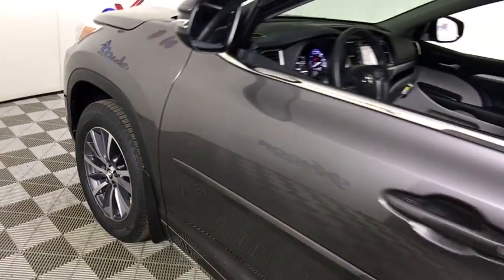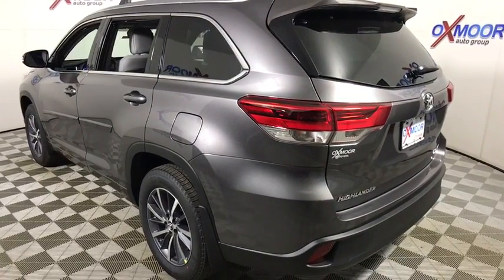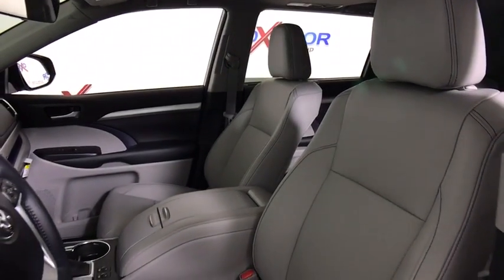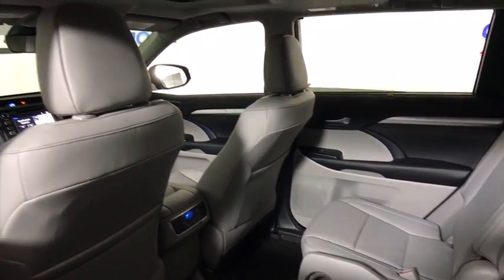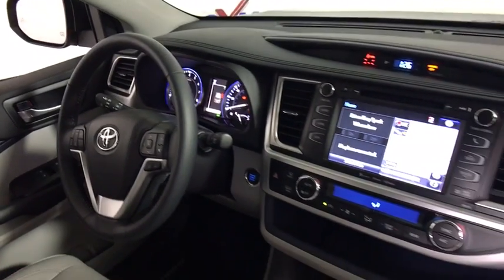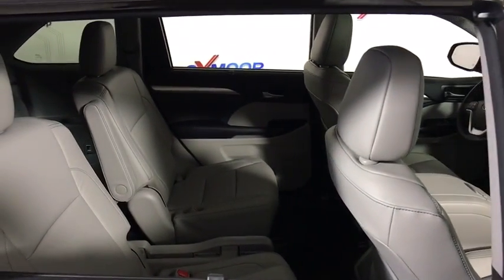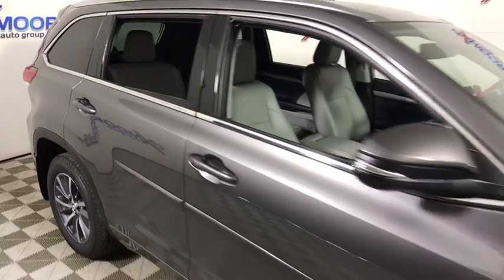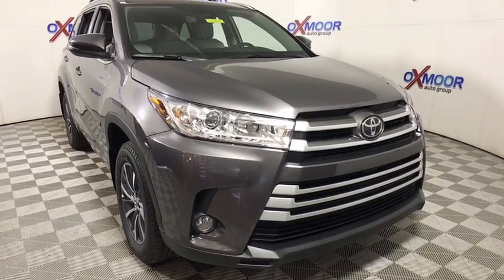2018 Toyota Highlander Louisville, Lexington, Elizabethtown, KY New Albany, IN Jeffersonville, IN T4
2018 Toyota Highlander  - Stock#: T43980 - VIN#: 5TDJZRFH4JS803775

Oxmoor Toyota
8003 Shelbyville Rd

Factory MSRP: $42,183 2018 Toyota Highlander XLE Predawn Gray Mica AWD. 26/20 Highway/City MPG As part of the Toyota family, your exceptional ownership experience starts with ToyotaCare, a no cost maintenance plan with 24-hour roadside assistance.The ToyotaCare plan covers normal factory scheduled service for two years or 25,000 miles, whichever comes first. 24-hour roadside assistance is also included for two years, regardless of mileage.